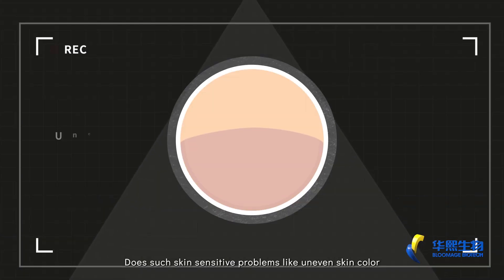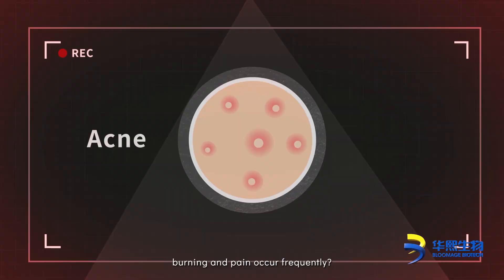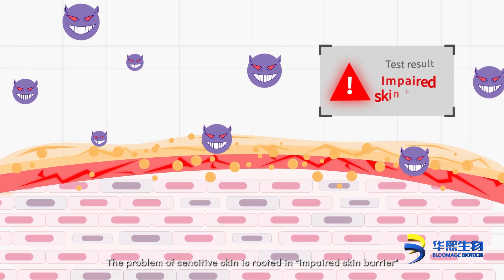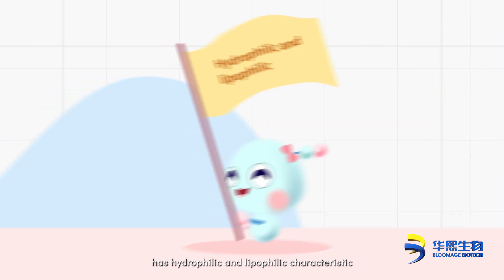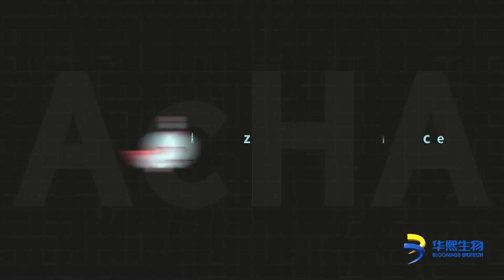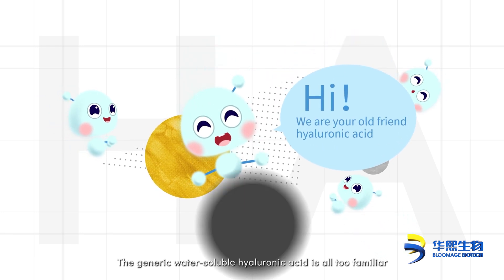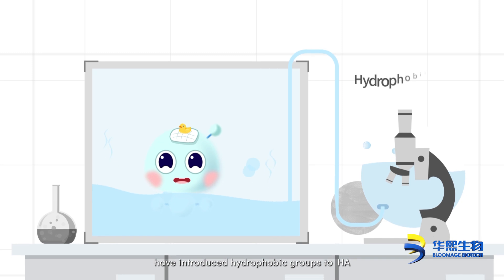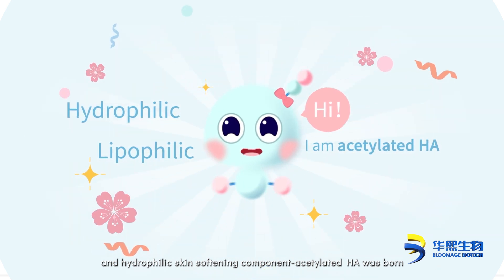The amazing life science-What is AcHA【Sodium Acetylated Hyaluronate】? (Part 1)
Hymagic™ AcHA (Sodium Acetylated Hyaluronate) is a product that has the best hydrophilic and lipophilic characteristics. It can double moisture and is easily absorbed by skin layers, which makes it helpful in healing sensitive skin with its strong skin-repairing ability.